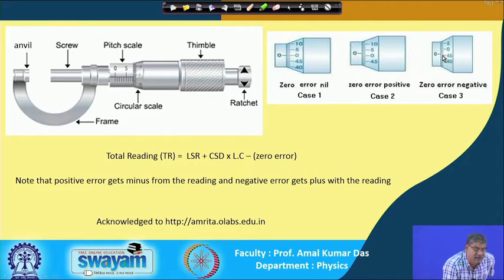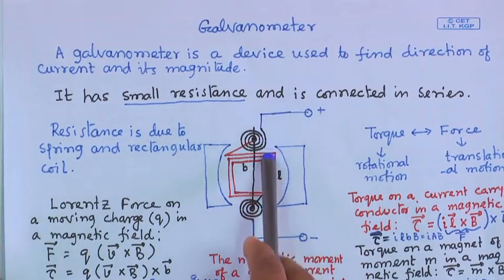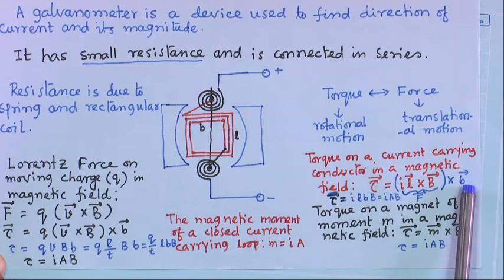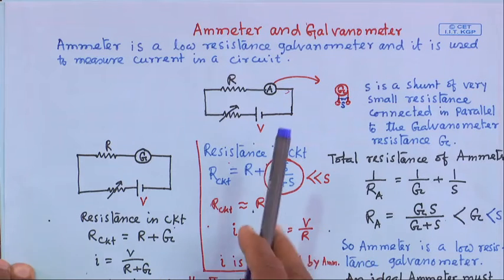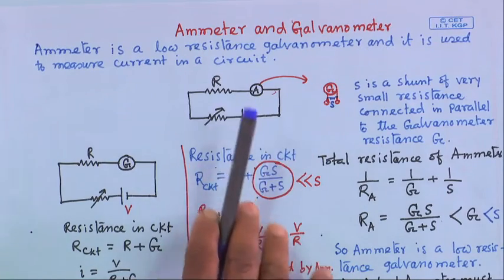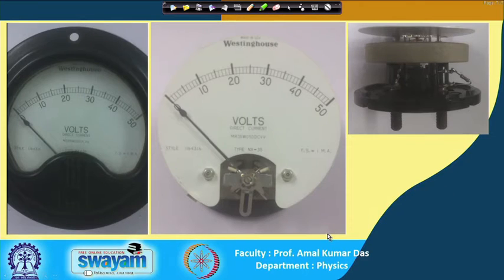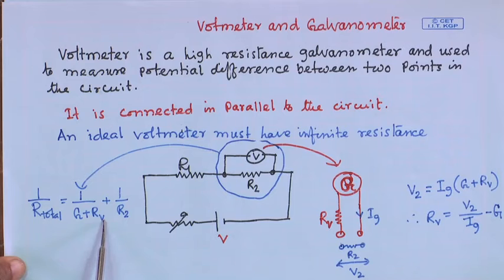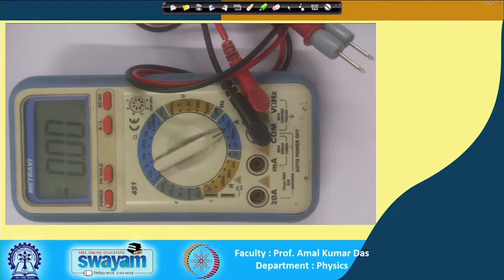Lecture 06: Basic tools and apparatus (Contd.)